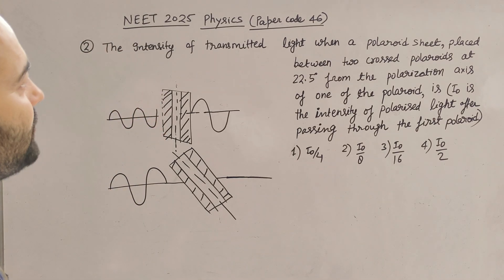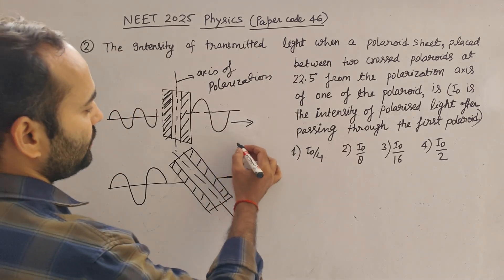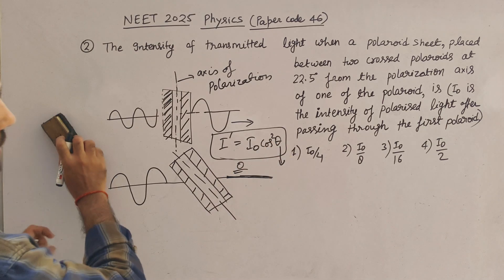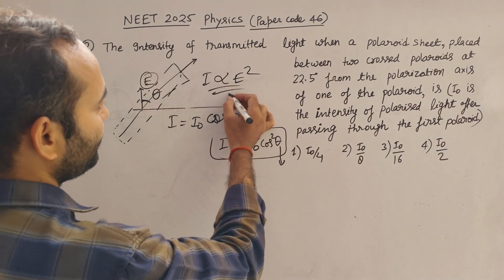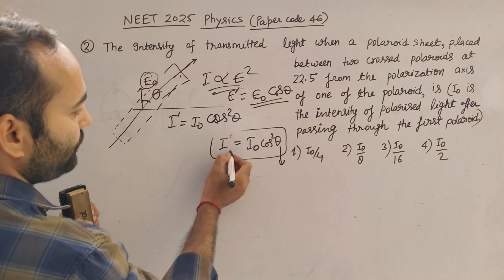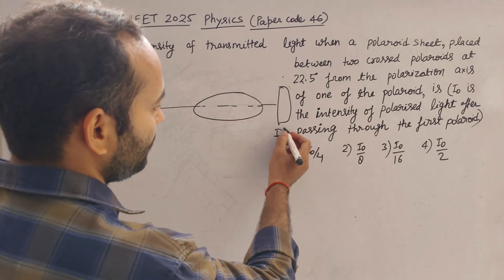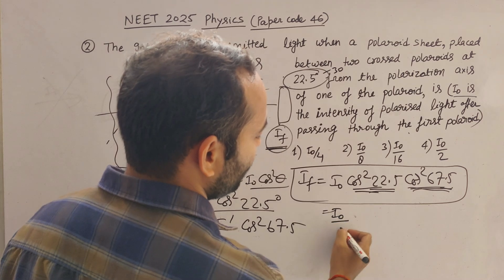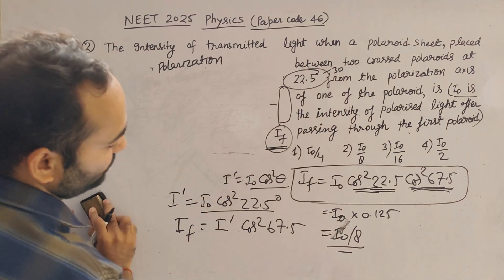The Intensity of transmitted light when a polaroid sheet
I try to explain physics in a simplest possible manner.
Note: cos 135 = - Sin 45.